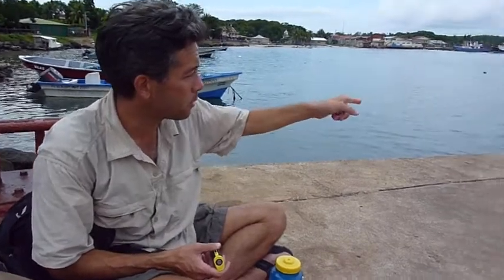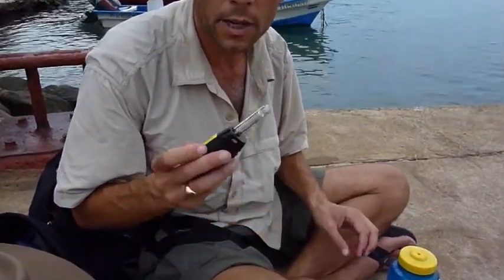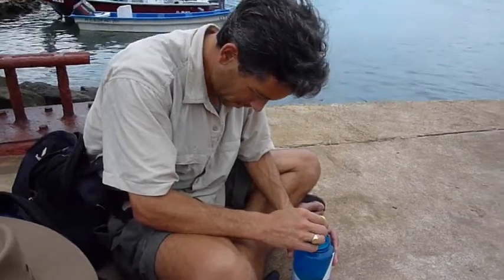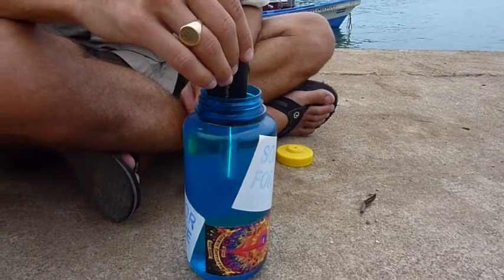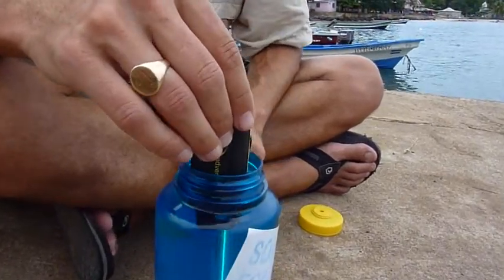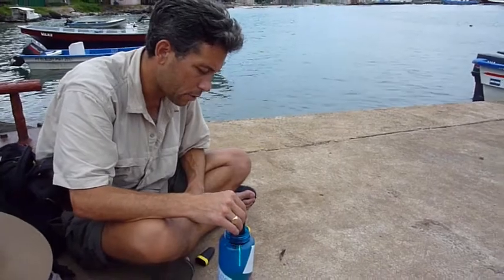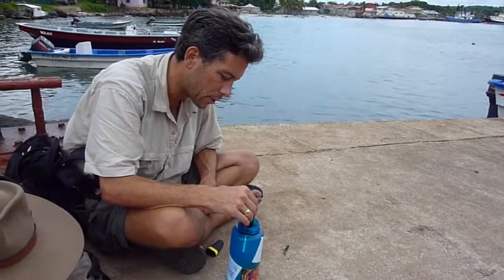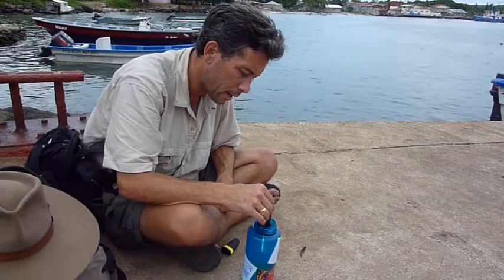Review of the Steripen for purifying water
I demonstrate how the Steripen Adventurer works.